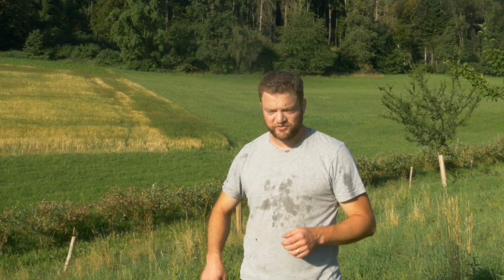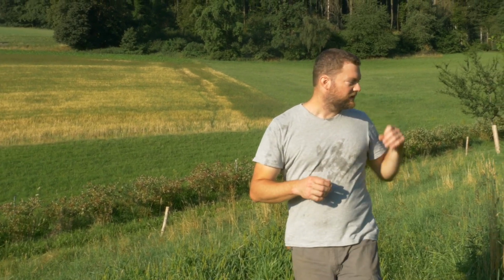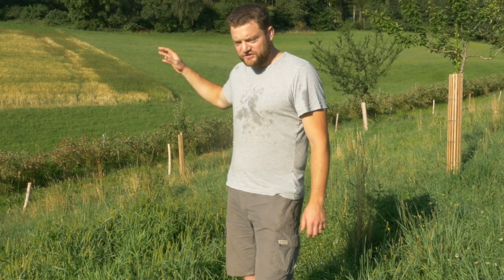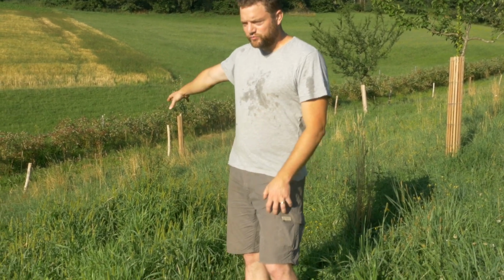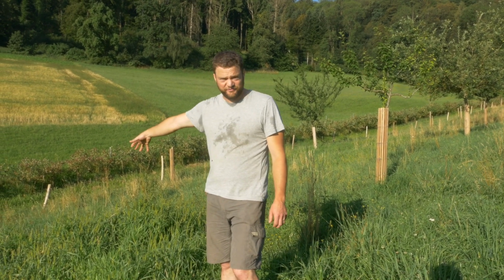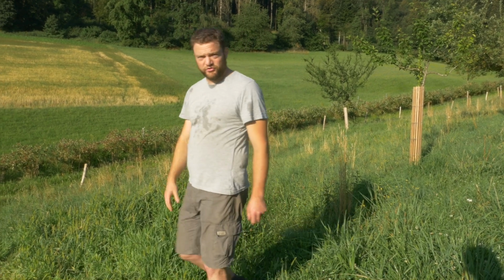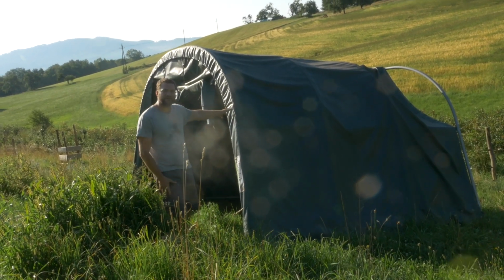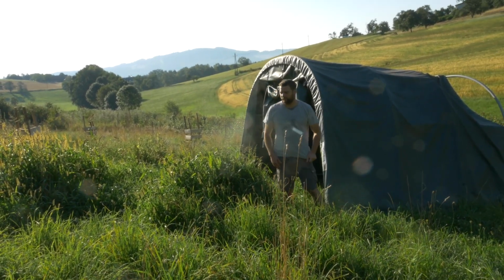Amazing Pasture Transformation Using...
We have been implementing Holistic Planned Grazing on the Beerenberg in Linz, Austria in 2022. We have had great results and have strategically been using the shade structure and waterer to direct animal impact to place where we wanted it. In this video you can see the result of herd effect on one of the pastures.

We receive thousands of comments and cannot reply to everyone. We prioritize comments and post from members of our channel.